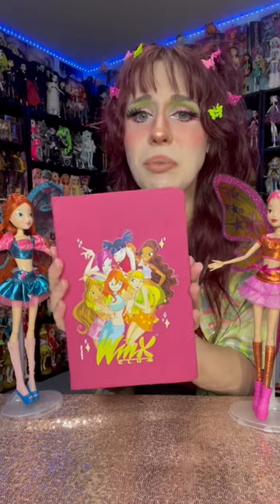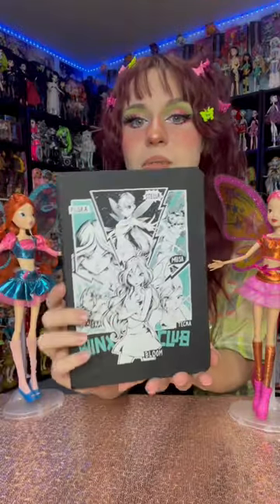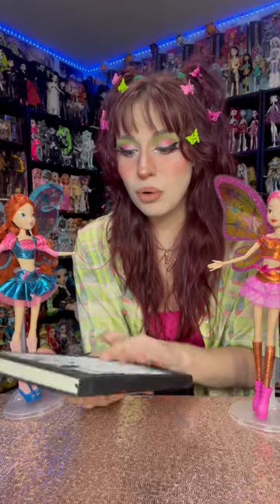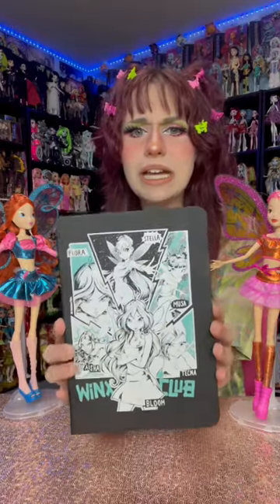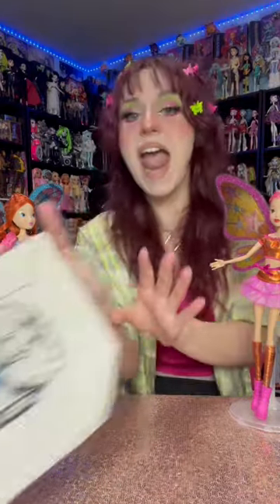Winx Club sent me a PACKAGE Winx Club